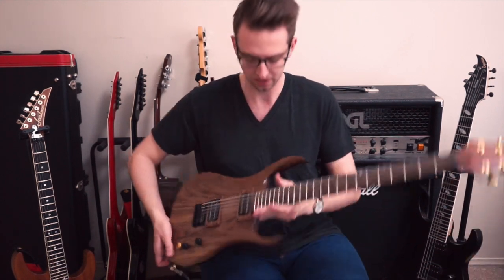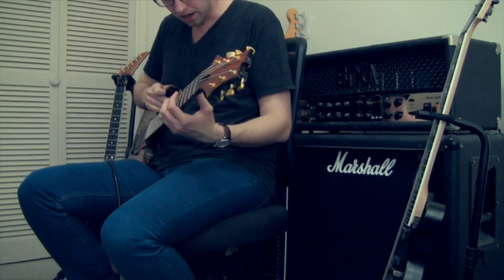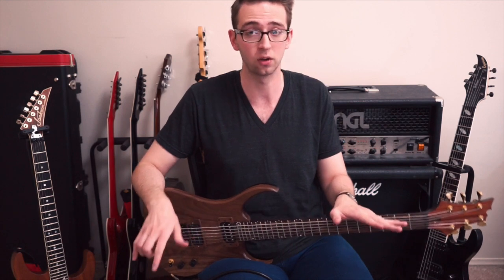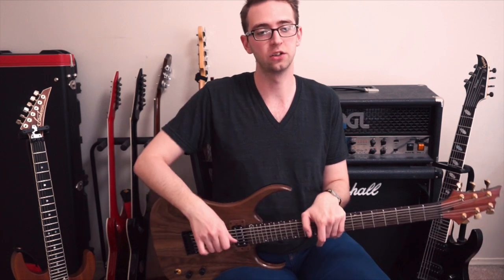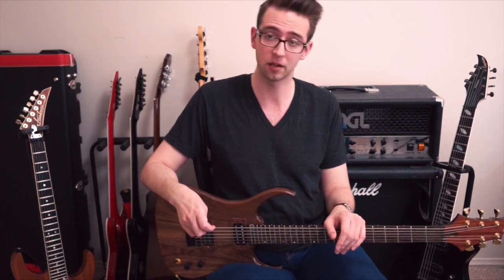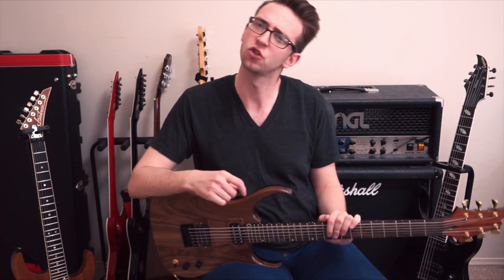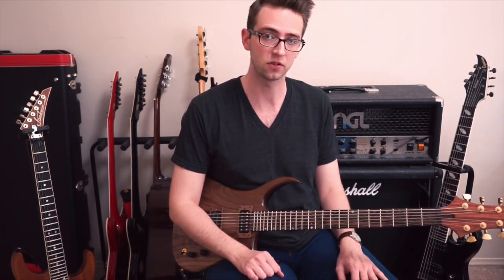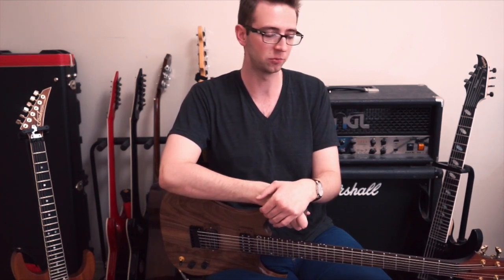Charbonneau Guitars Scimtar 6S Baritone Prototype Review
This review has been a long time coming, but I can finally, and very gladly say that it is here.

For more information about Charbonneau Guitars, please visit their

I do admit there wasn't much more to be said after seeing Glenn Frickers' review on Pierre's handiwork, but I was sent this guitar, and it was lovely, and it needs to get sent back, and it makes me sad. I hope you guys enjoy this review. It took a lot of painstaking effort to put together.

I teach guitar!